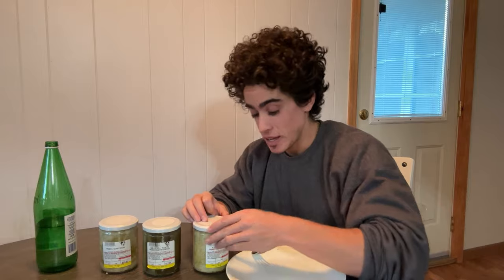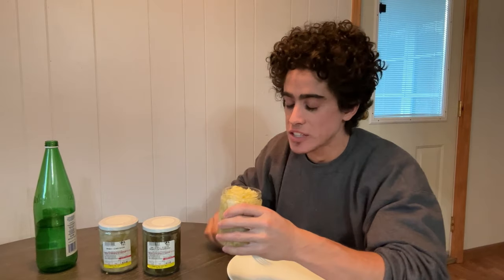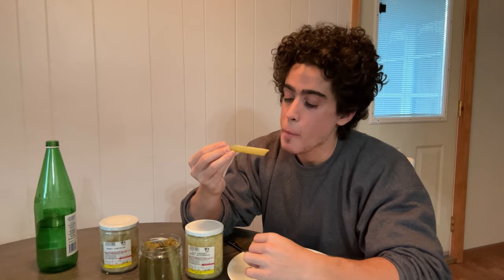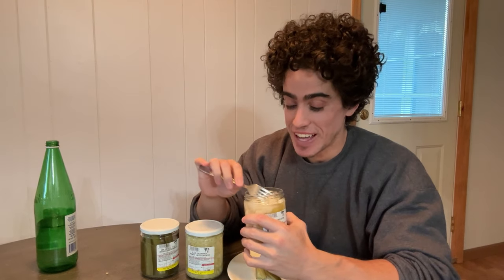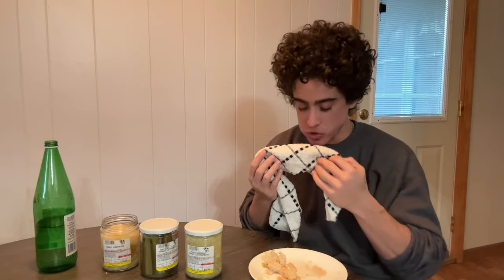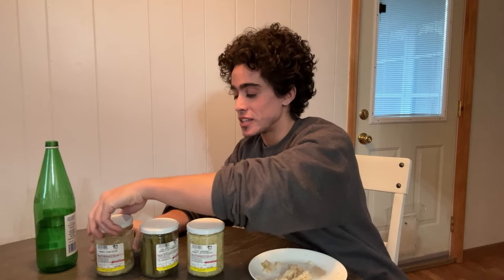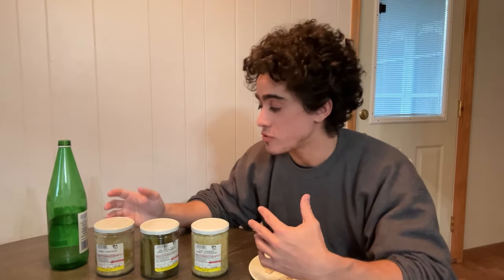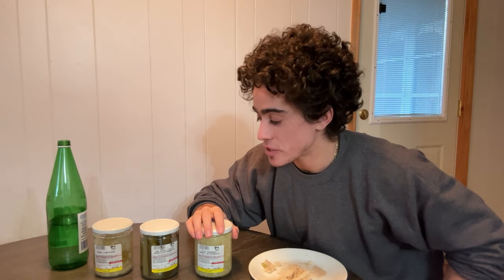FERMENTED FOODS Taste Test!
00:00 - Cool lunch huh
00:35 - Sauerkraut
02:38 - Pickles
05:19 - Giardiniera
08:08 - Overall thoughts
10:35 - Why these foods are so special